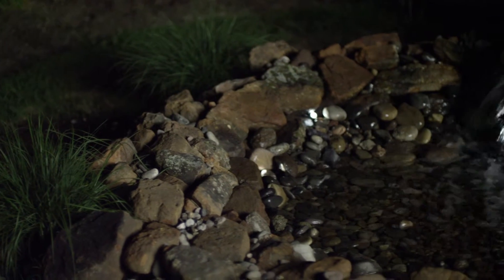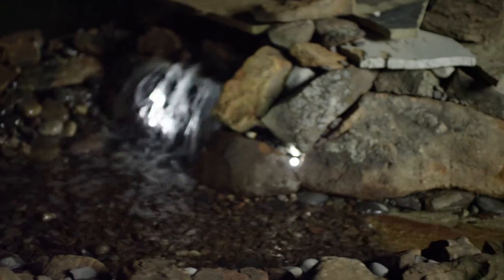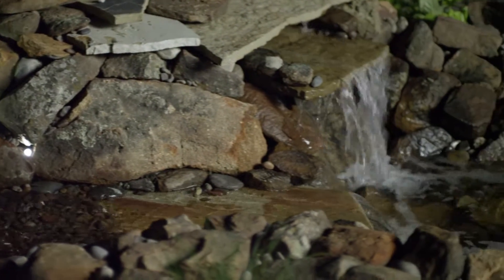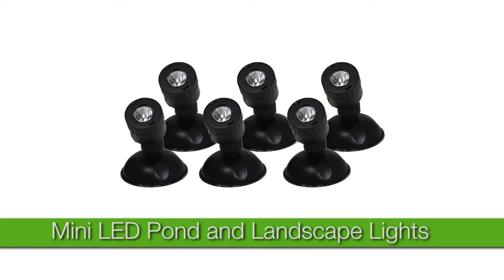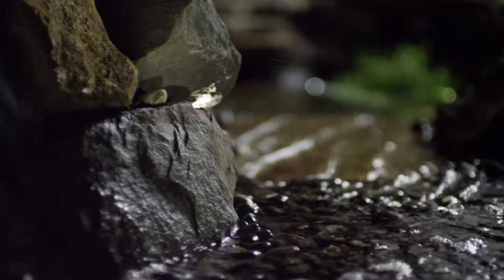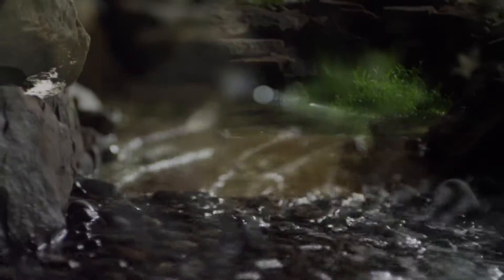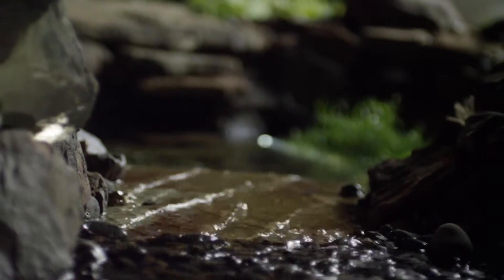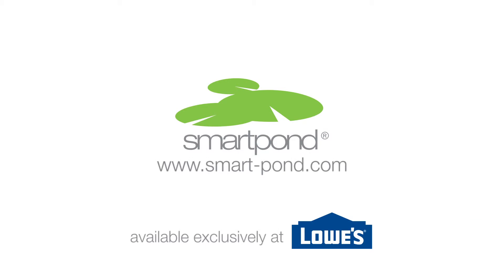smartpond® Lighting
Bring your pond to life at night with pond lighting. The smartpond® Mini LED Pond and Landscape Lights are small enough to be concealed and placed almost anywhere. Use these lights to illuminate in and around your pond and enjoy your water feature even more in the evenings.